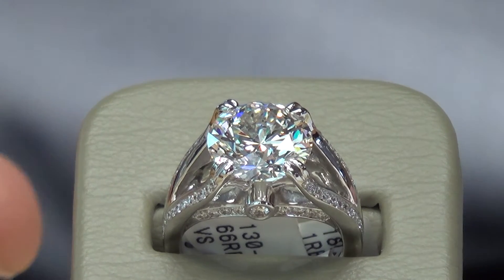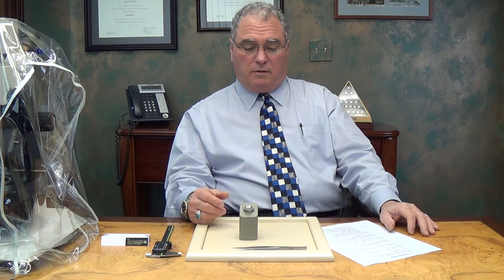Diamond Fluorescence: A Consumer's Guide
Robert Klose, a GIA Graduate Gemologist and Jewelry Professional at Images Jewelers, explains diamond fluorescence in simple terms. For more information on the inventory we carry, please